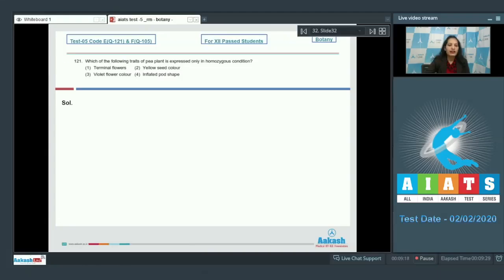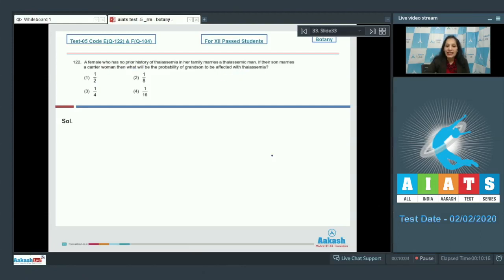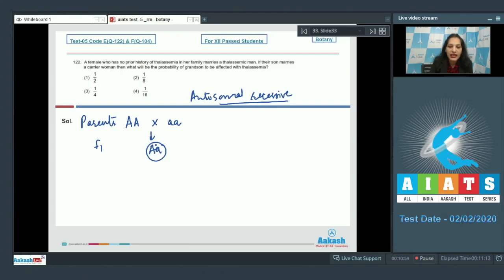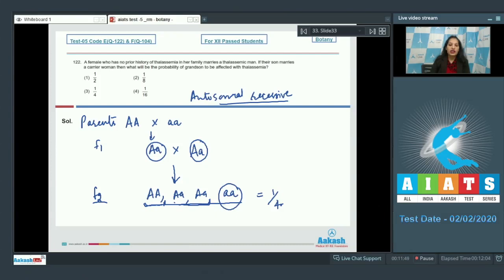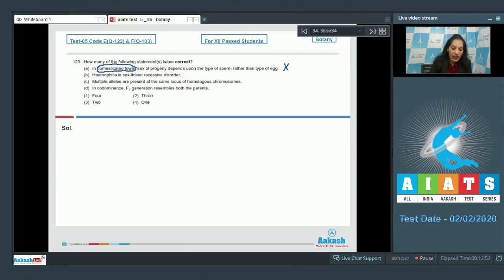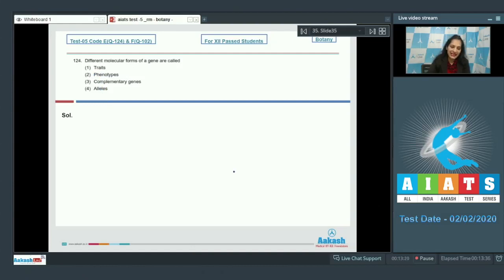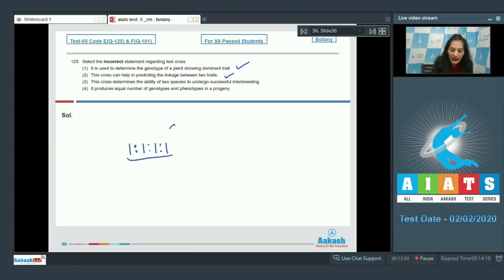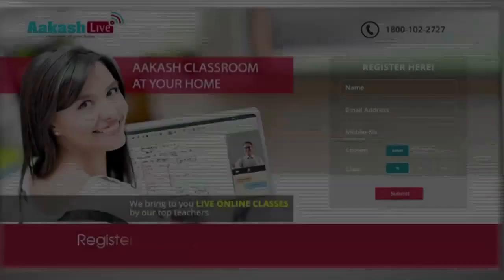AIATS TEST 05 Code E&F For XII Passed Students BOTANYMEDICAL 2020RM Q121 to 125